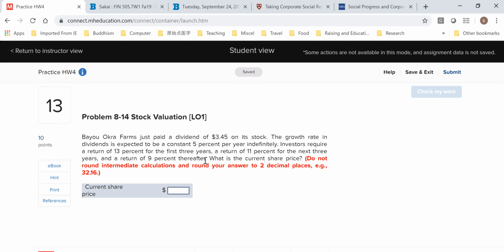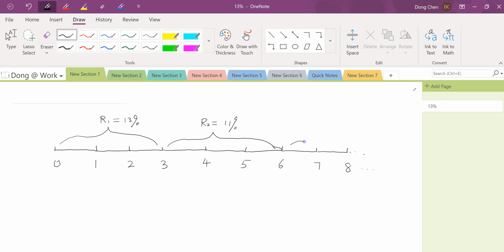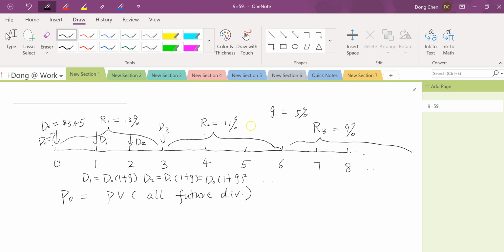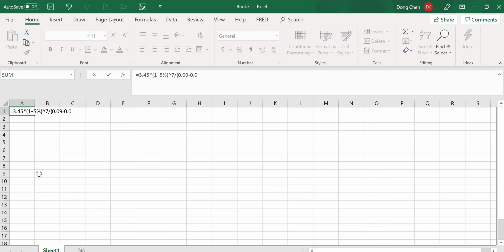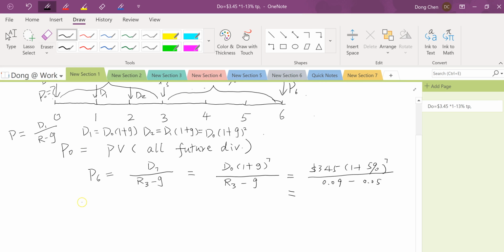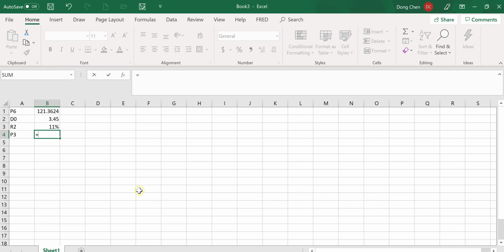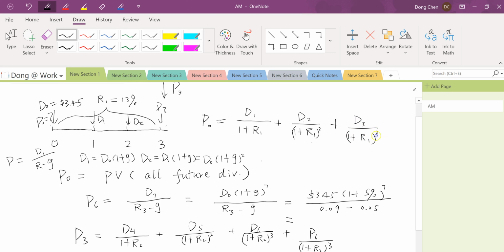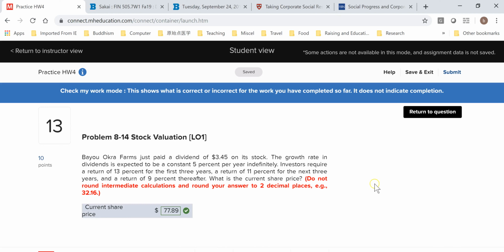FIN 505 - Practice HW4, Q13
This example illustrates the calculation of stock price using dividend growth model but non-constant required rates of return at different time periods.